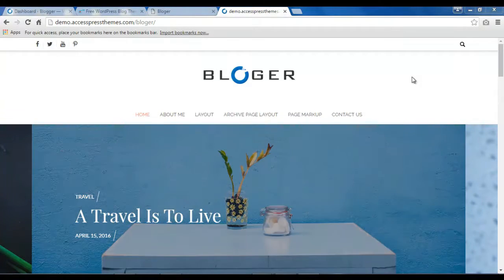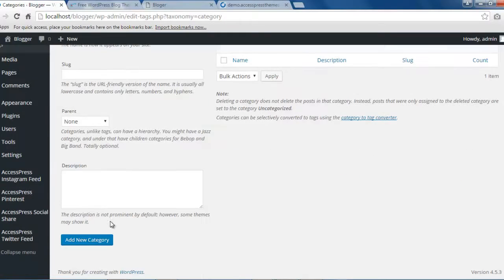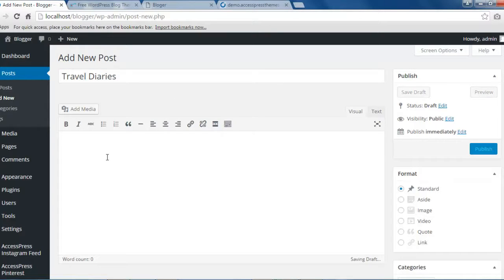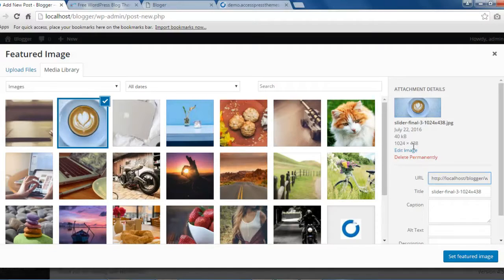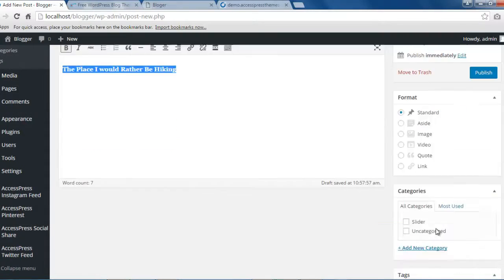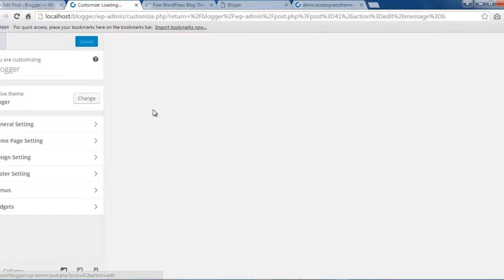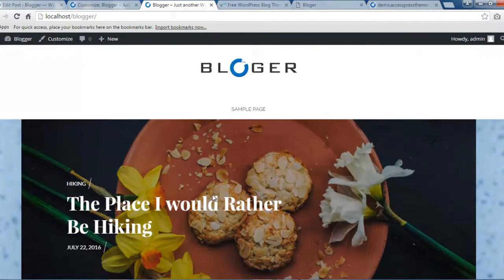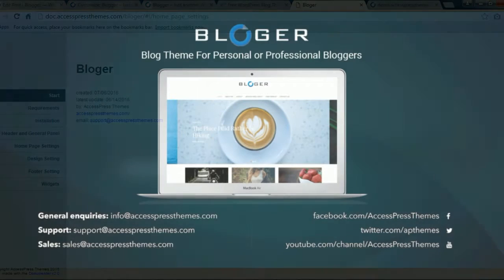Minimal WordPress Blog Theme Blogger - How to Configure Slider Section | WordPress Tutorial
Blogger is a simple, clean and minimal blog theme suitable for personal or professional blogs, company or organization blog websites, news, magazine websites. The theme is fully customizable and contains all the features needed for a complete blog website. It is Fully responsive, bbPress compatible, translation ready, cross-browser compatible, SEO friendly, RTL ready. No coding required at all to create a complete blogging website. Great customer support via support forum, online chat, and email.

6 premium WordPress themes well suited for all sort of websites. Professional, well coded and highly configurable themes for you.

55+ premium WordPress plugins of many different types. High user ratings, great quality and best sellers in CodeCanyon marketplace.

8Degree Themes offers 15+ free WordPress themes and 16+ premium WordPress themes  carefully crafted with creativity.